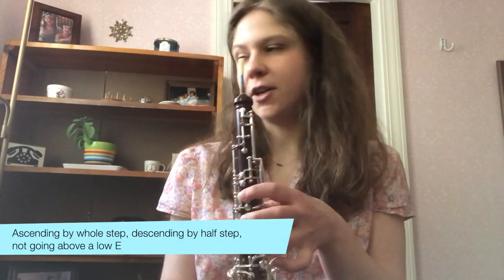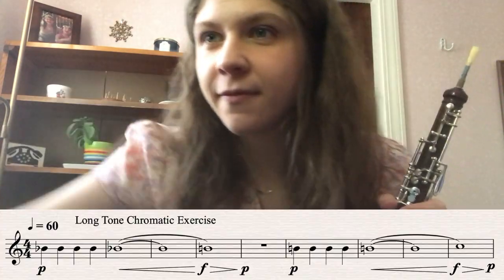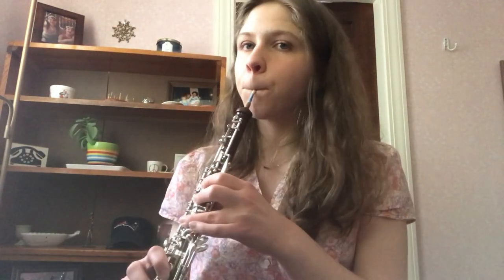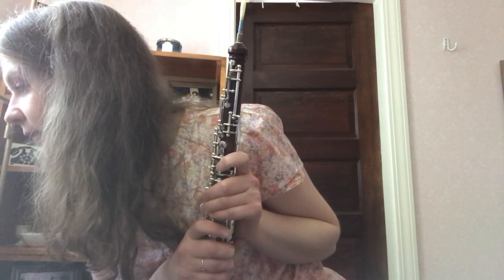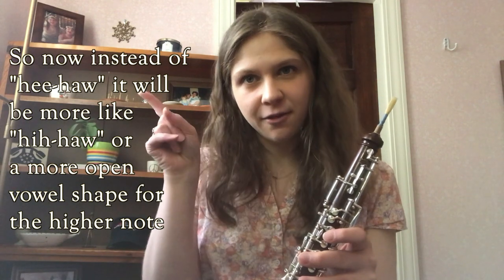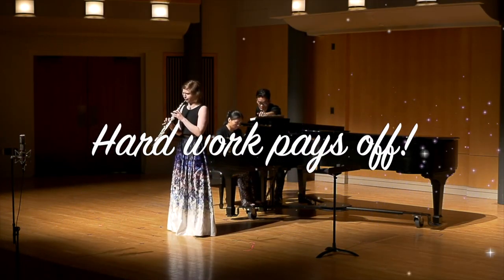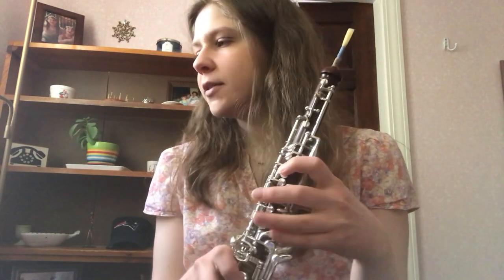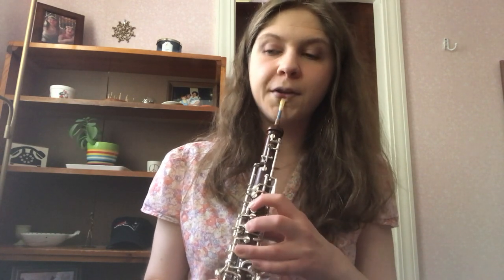My High School Oboe Warm-Up Routine - Lydia Consilvio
Lydia Consilvio @oboestudio
Includes a snippet from Pasculli's "Le Api"